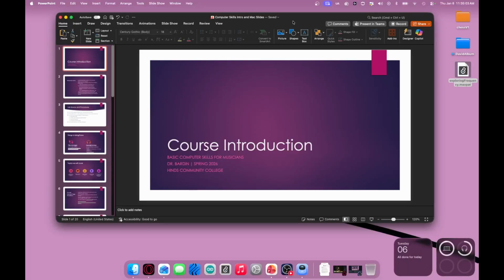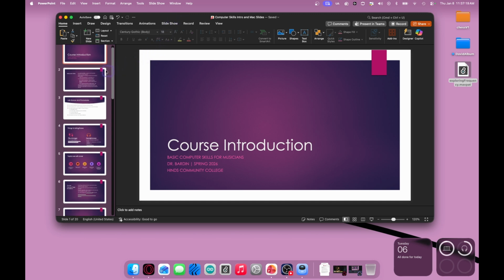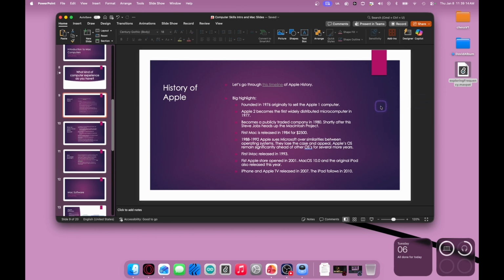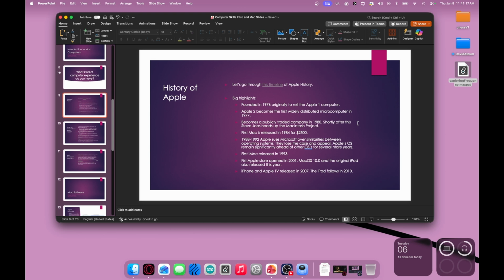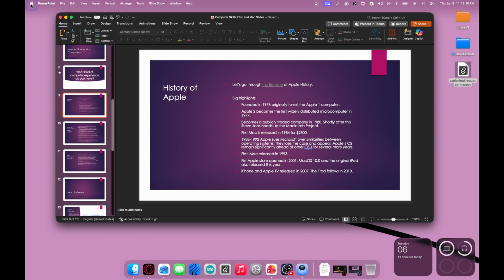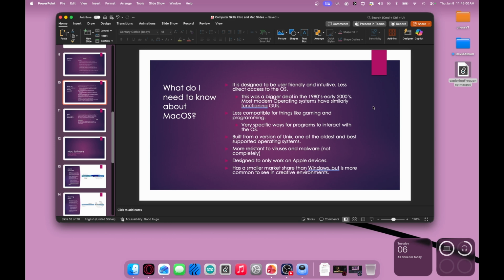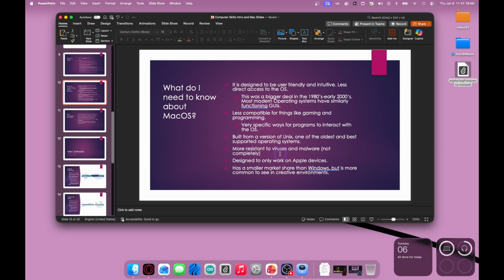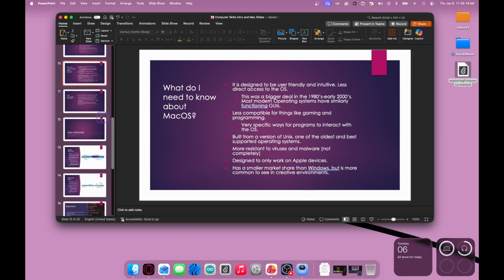Intro to Macs Part 1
This review video is intended for students enrolled in MUS 1413 at Hinds Community College. It serves asa short review of topics covered in the first week: about the course, and a summarized history of Apple.